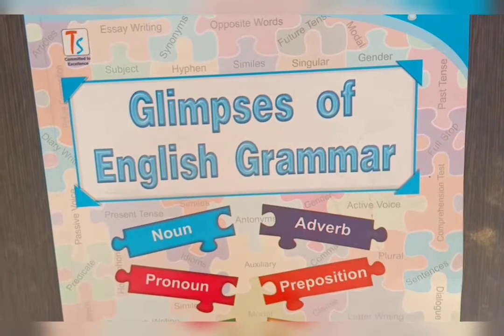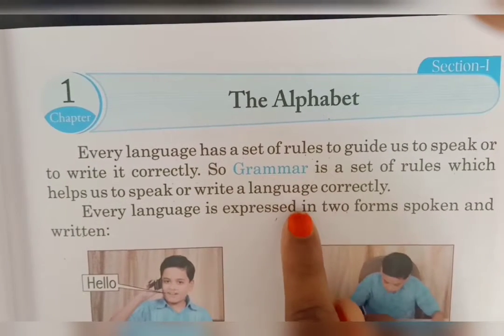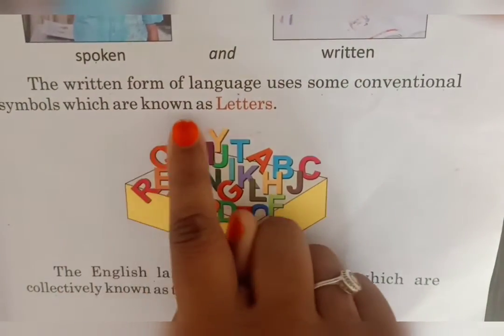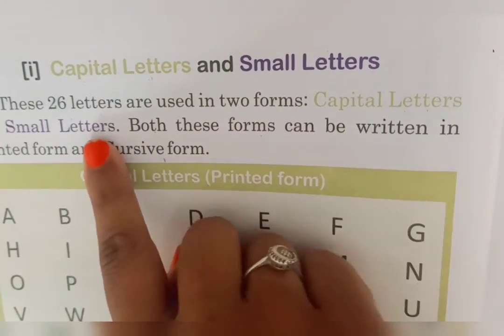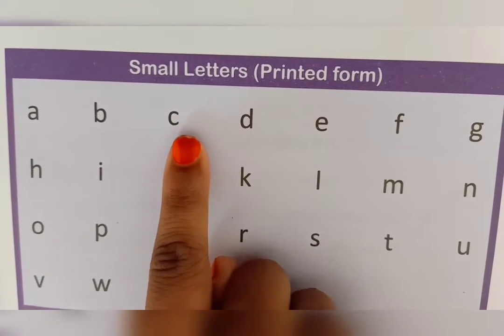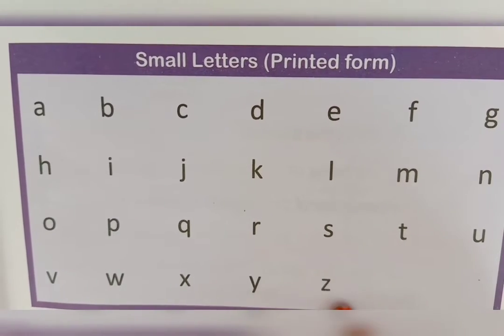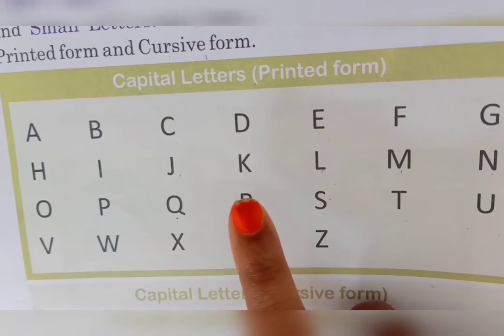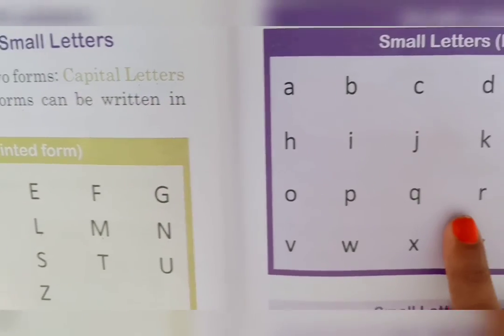Standard-1 Eng - 2 - Capital letter and Small letter